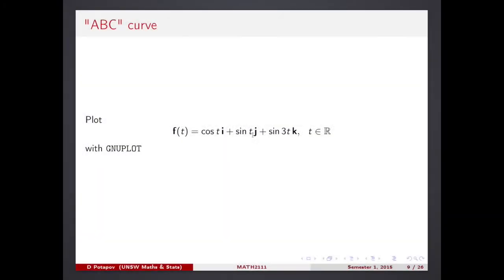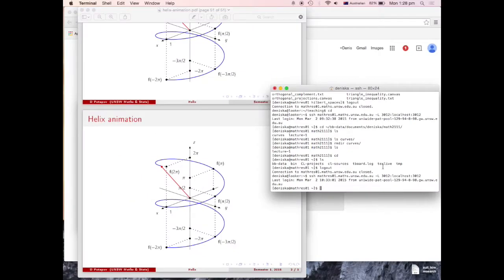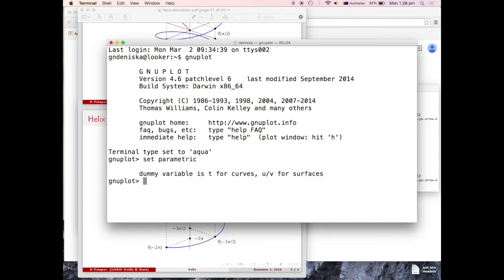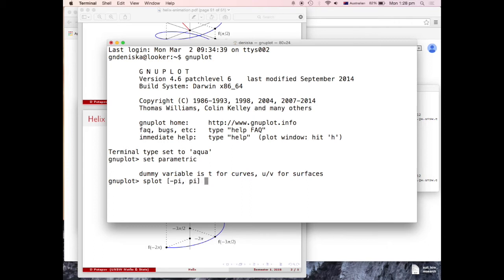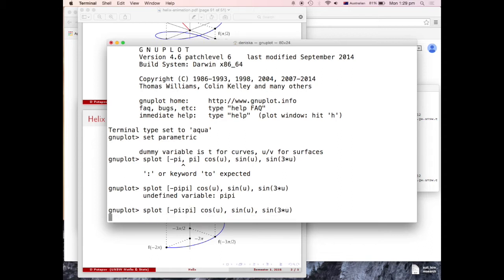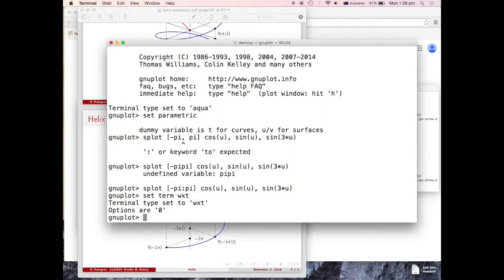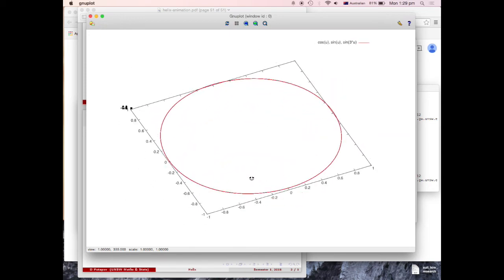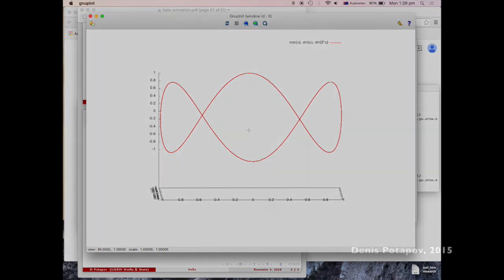ABC curve with GNUplot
I show to to use gnuplot to graph a 3d curve.